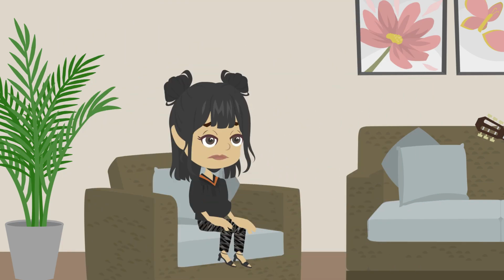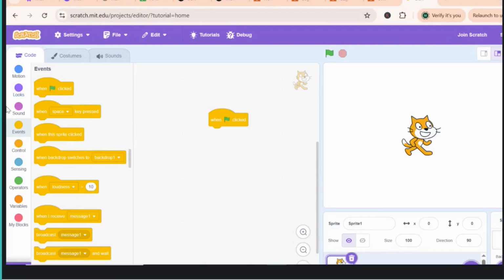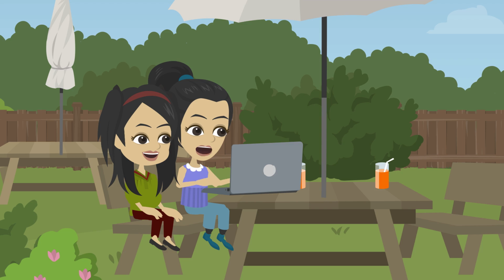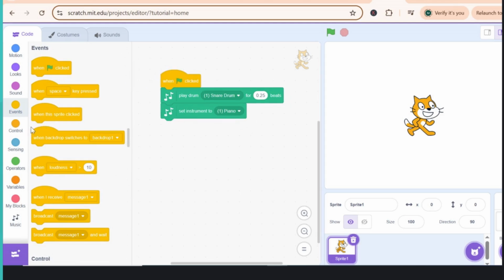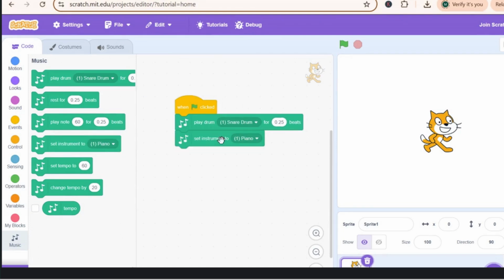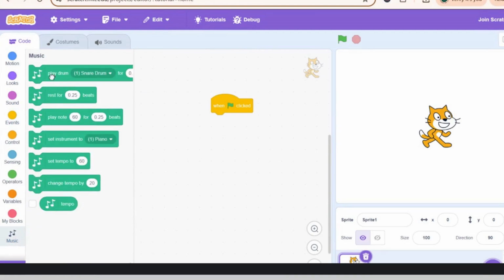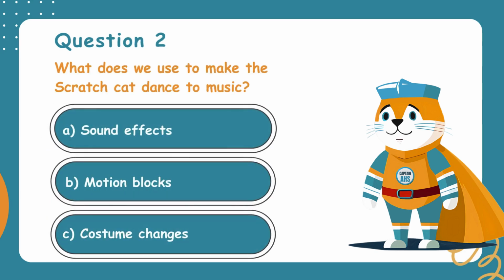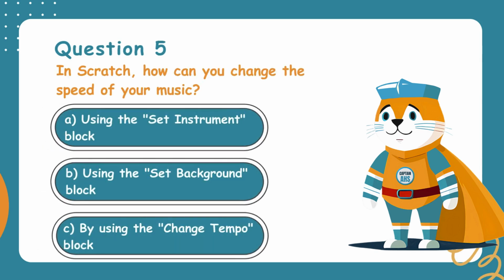Make Music (Using Scratch) | The Captain AHS-Show | Computer Science Lesson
In this video, Saro and haseeb is teaching mina adn emara about the software scratch they what is it and how can they use it for multiple purposes and start their their journey as a kid on scratch!
00:00 Preview
00:34 Introduction
01:20 What is scratch (Basic)
02:36 Making drum Sound (Medium)
04:00 Making Music Using Codes (Advance)
4:14 Tutorial
06:00 Fun Quiz Time!
8:08 Outro what's next?